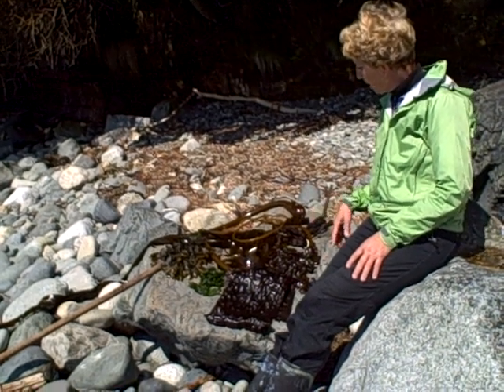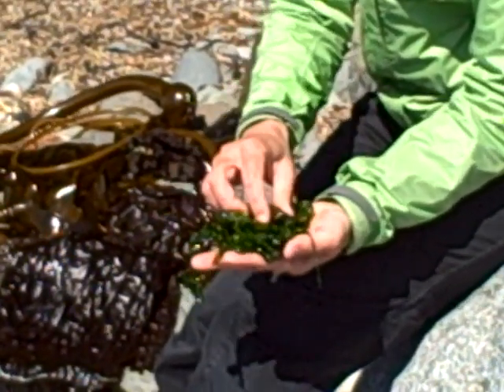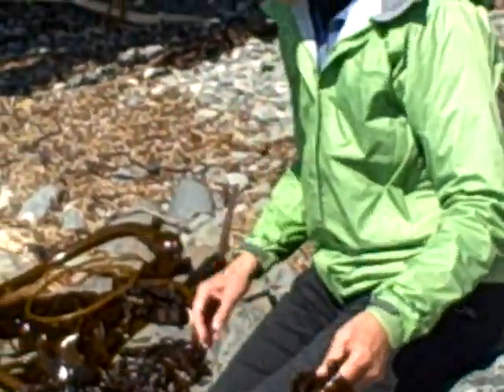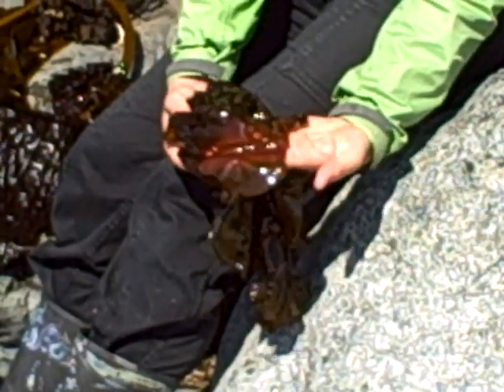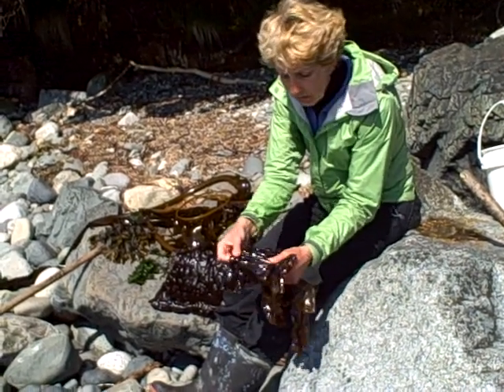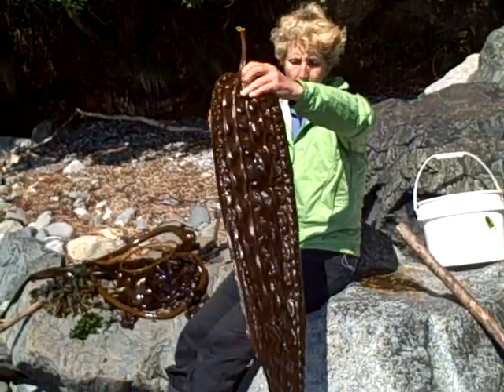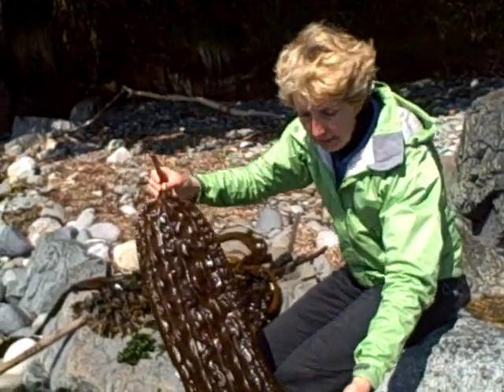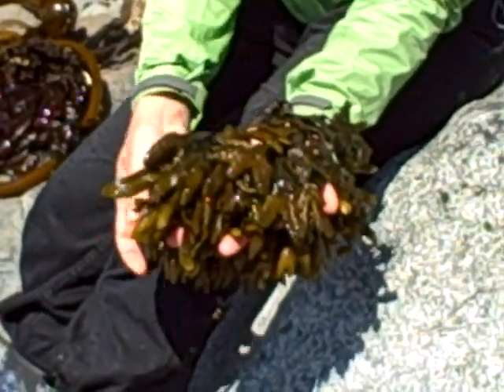The Seaweed Lady on Sea Lettuce, or Ulva Lactuca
The Seaweed Lady from Vancouver Island explains all about the lettuce-like seaweed found in the Strait of Juan de Fuca. More trip ideas at boldlygosolo.com